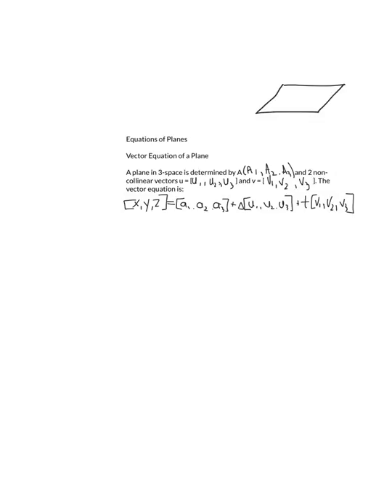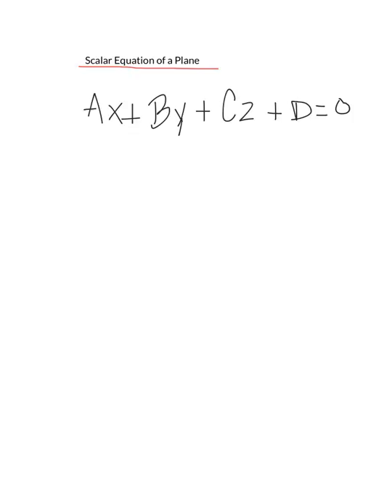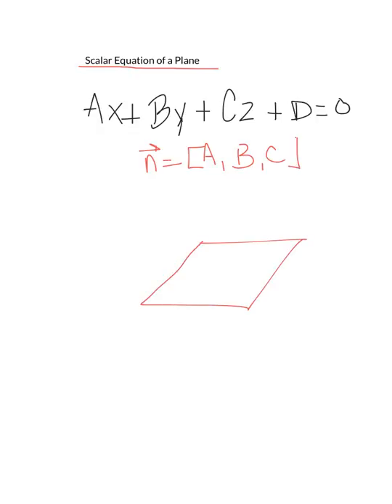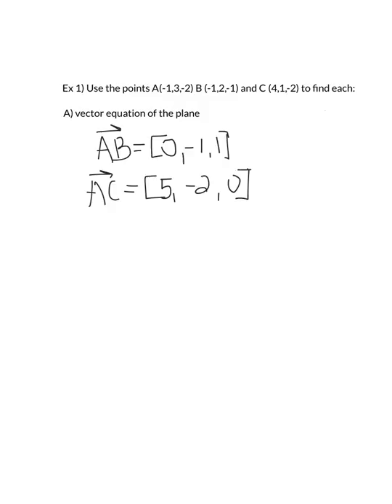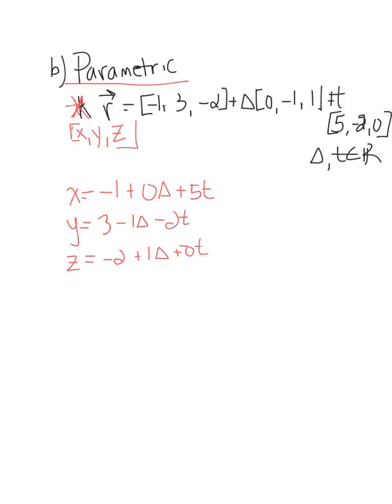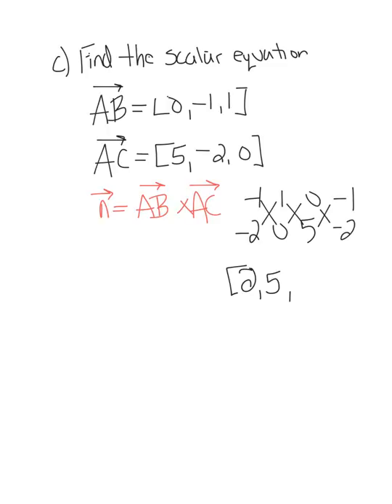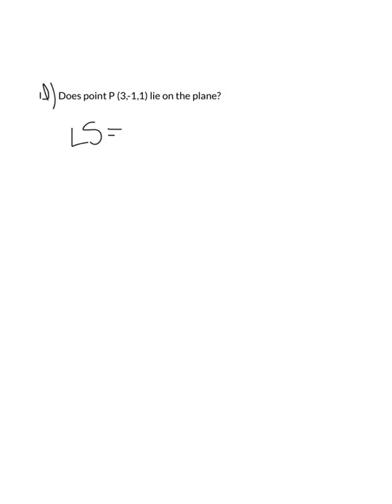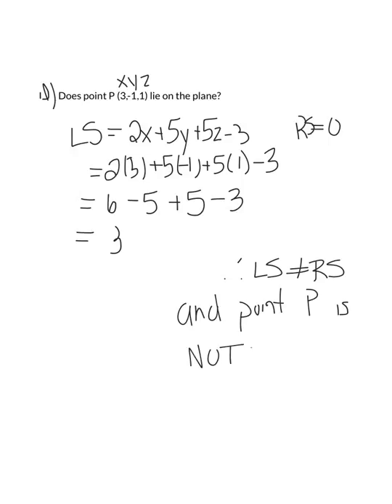equation of a plane